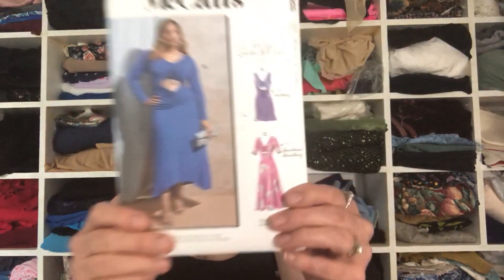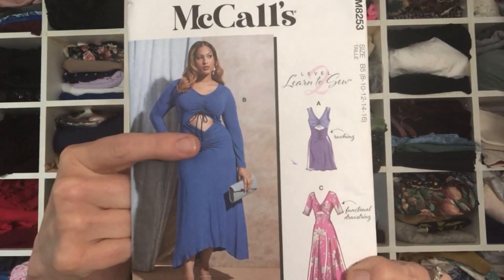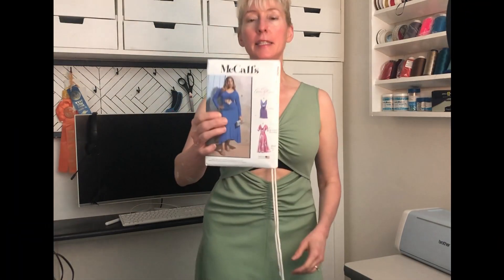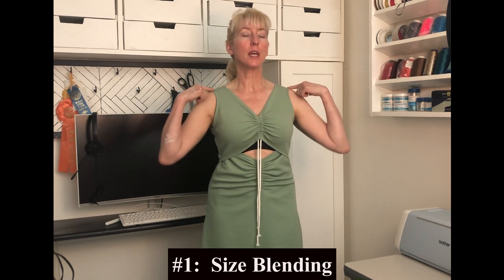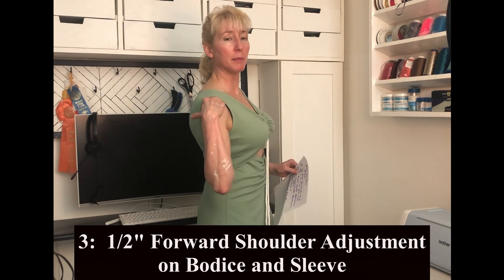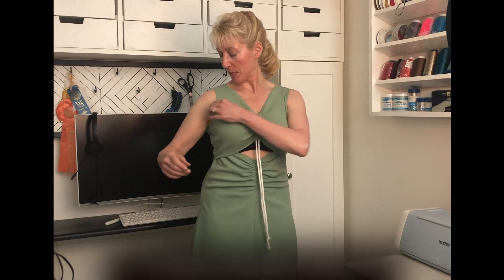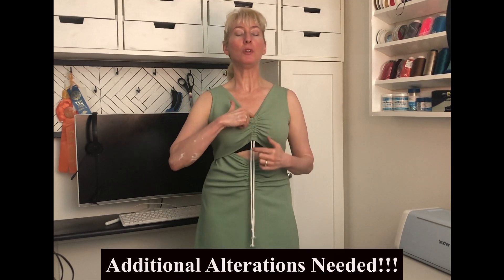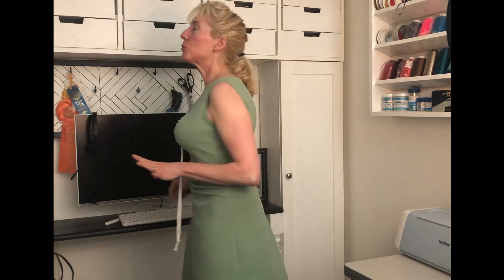DG 59: McCall's 8253 Fitting & Pattern Review Part 1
Kat's latest finished make is McCall's 8253, a beautiful design she purchased when it was first released.  Originally started in March, she was motivated to pull out this UFO and finish it when she saw her daughter's finished dress from the same pattern.  This is a complete review of this pattern including the numerous alterations necessary to fit this dress to her figure.